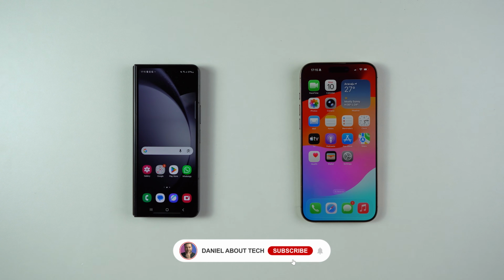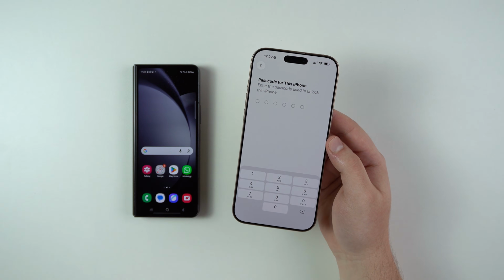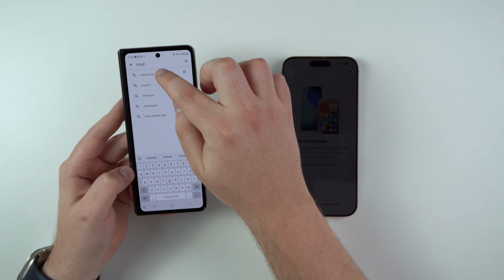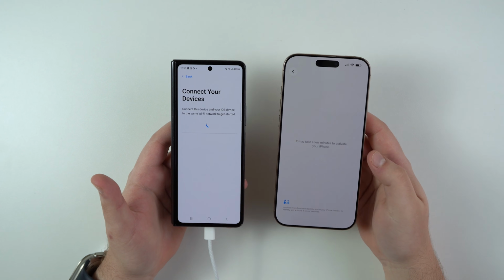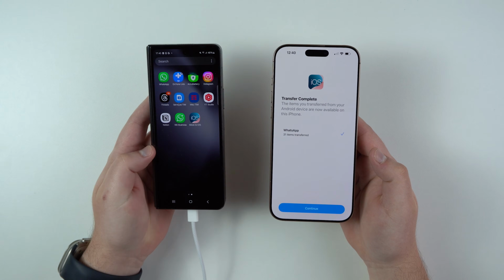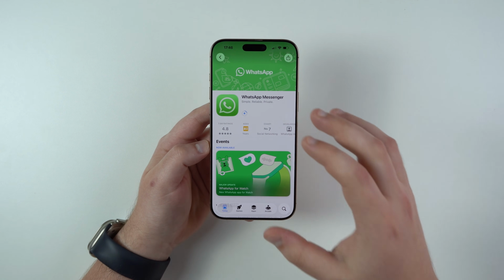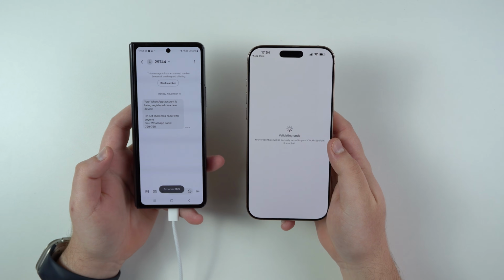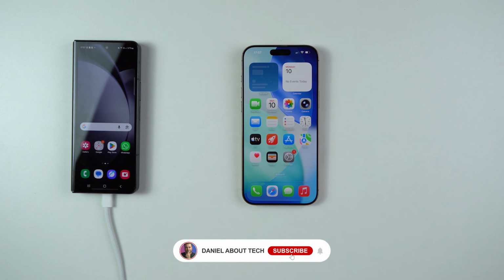How To Transfer All WhatsApp Data Between iPhone and Android (FREE and OFFICIAL)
Bought a new phone?! Transfer all data from old phone to new phone (ad)

In this video I teach you the free and official method on how to transfer all the data from your WhatsApp from Android to iPhone. It's absolutely incredible and it always works! You will be able to transfer your chats, groups, messages, photos, videos, stickers, audio messages and everything else. Hope U Enjoy!